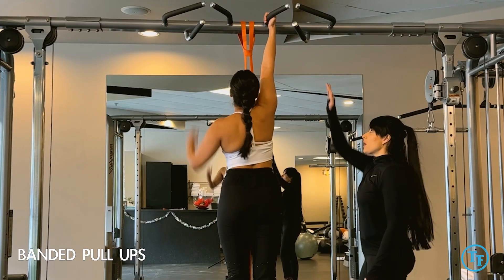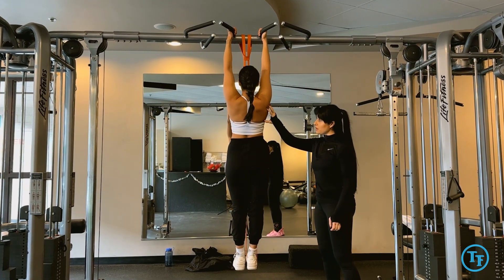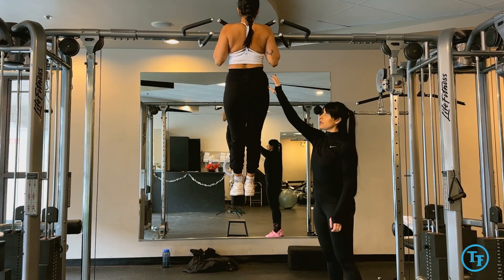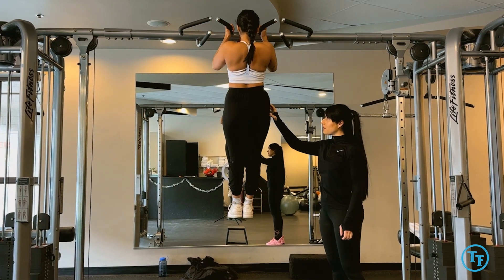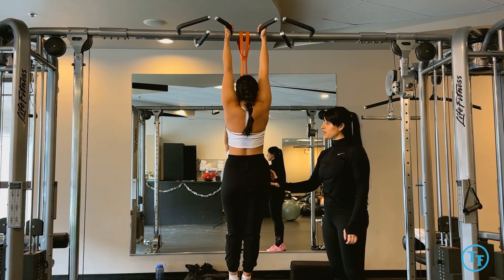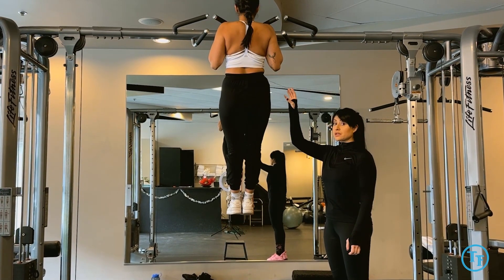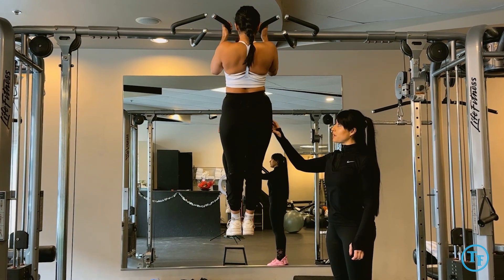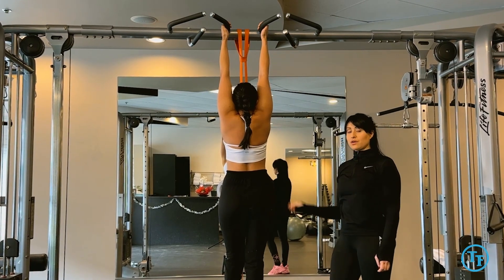How To Do Banded Pull Up Exercise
Steps:
1.Grab a pull up bar. Palms facing away from you, arms and legs straightened making your body hang, the foot is supported by a resistance band, the other foot wrapped around the other.
2.Pull your body upwards until your chin is just over the bar.
3.Lower your body returning to starting position.
4.Repeat.
Train anywhere, any time.

For more information about our programs or packages, or about any of our resources, please don’t hesitate to reach out and connect:

 We’re always available to help you improve your health and fitness goals!
About Turnfit Personal Trainers
TurnFit Personal Trainers is founded by David Turnbull or “Coach David” – an experienced and successful Personal Trainer who strives to build happier, healthier lives every day.

Focusing on holistic health, we pride ourselves on making a difference and were awarded 2019, 2020, 2021, 2022 and 2023 Top Choice Award for Personal Trainer in Vancouver.

Every trainer at Turnfit is committed and relentless in our pursuit to help you reach your health and wellness goals. Our mission is to help you build the skills and mindset to feel successful in all areas of your life.